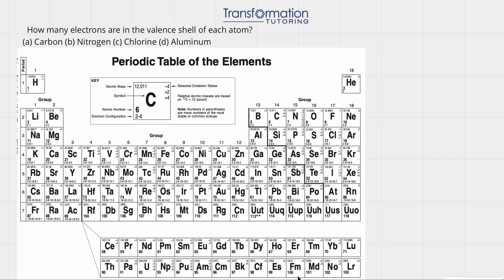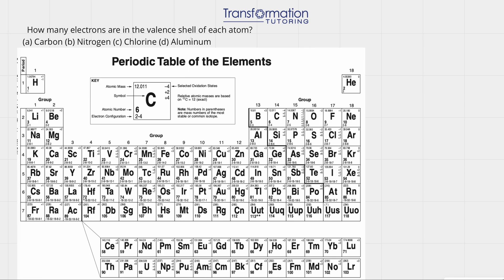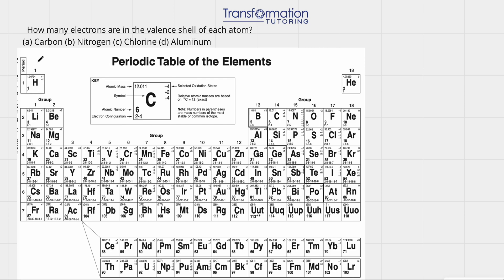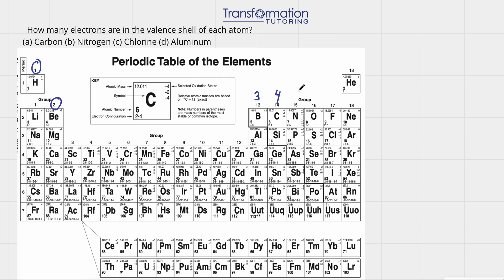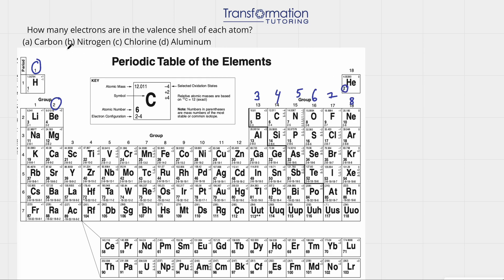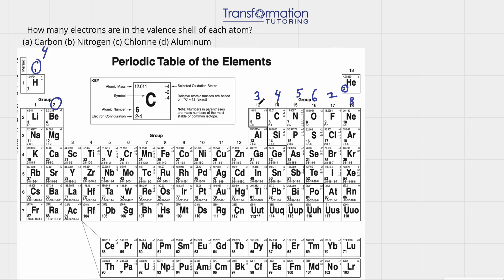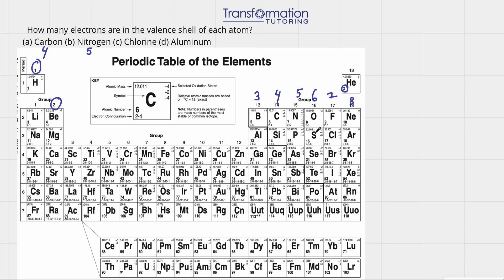How To Identify The Atom Based On Its Ground-State Electron Configuration (two easy ways!)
Identify the atom that has each ground-state electron configuration.
(a) 1s2 2s2 2p6 3s2 3p4 (b) 1s2 2s2 2p4
Are you looking for a general or organic chemistry tutor online?